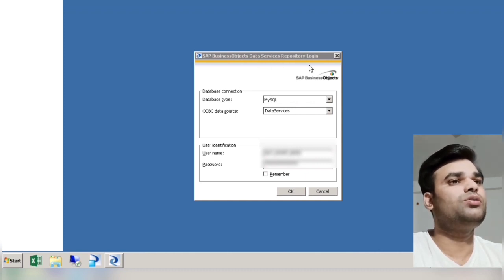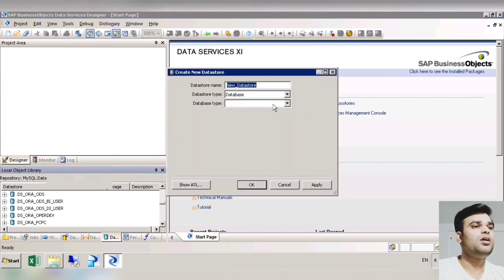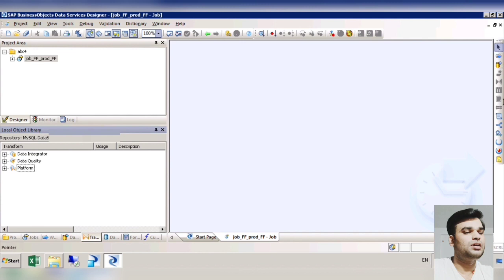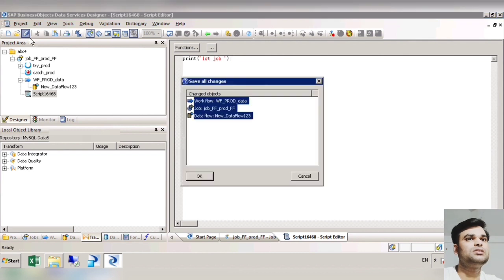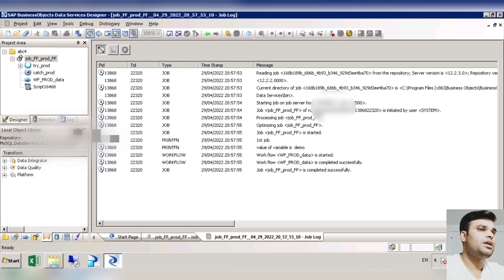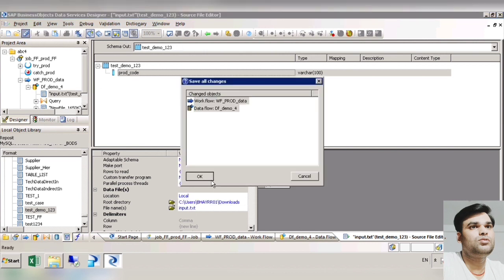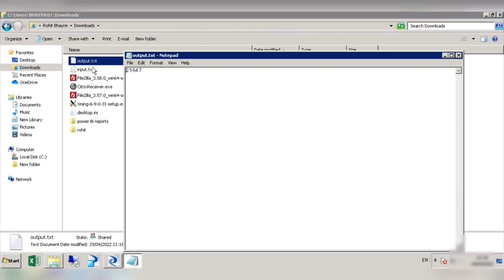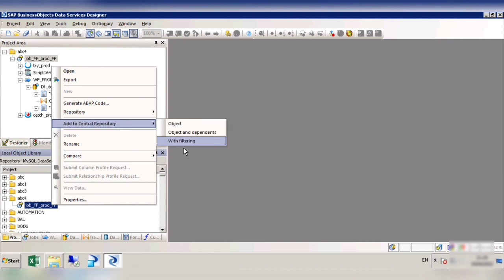SAP BODS Designer || SAP ETL Tool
this video contains full SAP BODS Designer tool tutorial. It will be helpful for beginners working in development or support project.

this will give indepth knowledge about ETL BODS DESIGNER TOOL

please do reply in comments if you have any questions or suggestions.